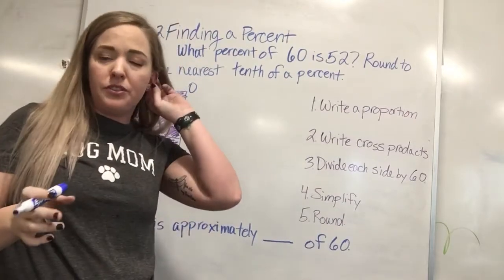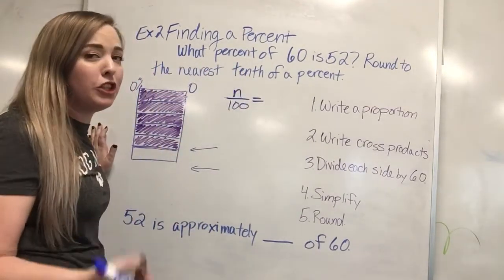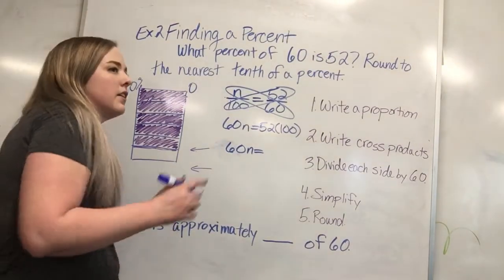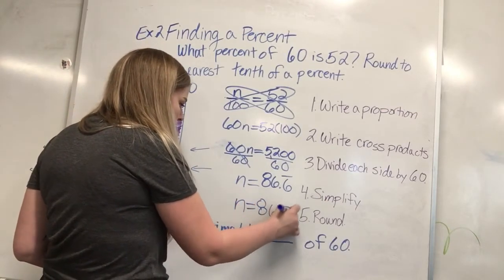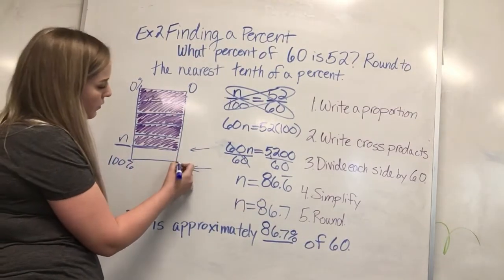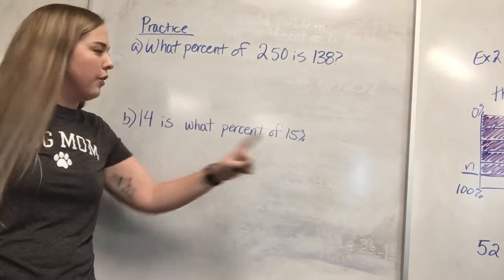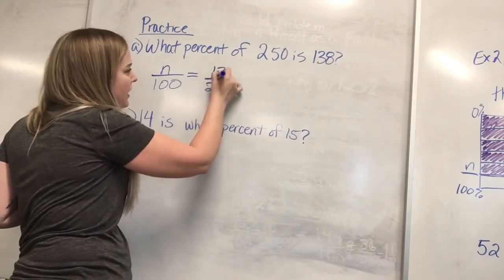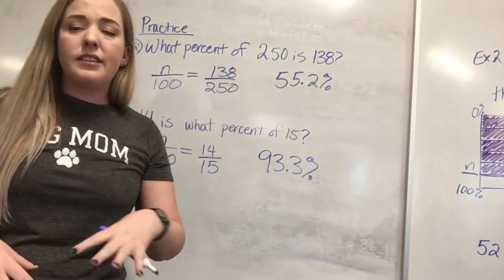#2 6-6 Ex. 2